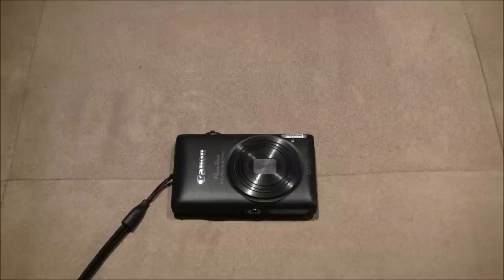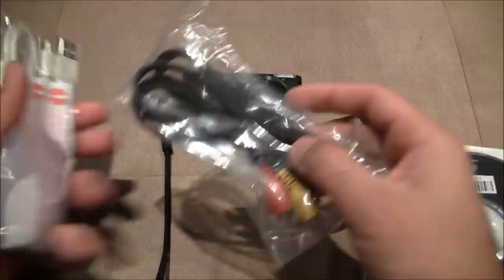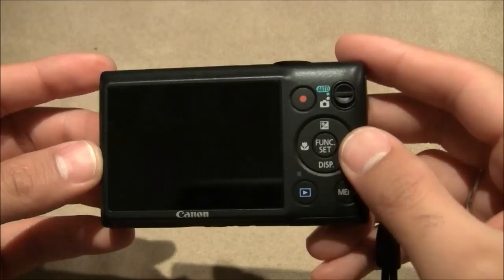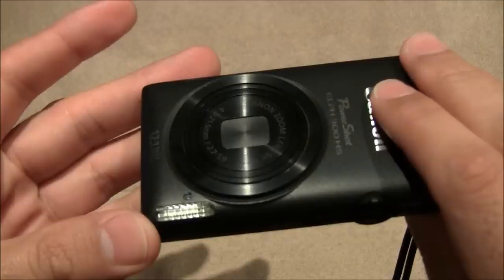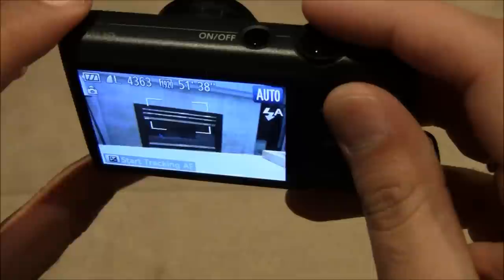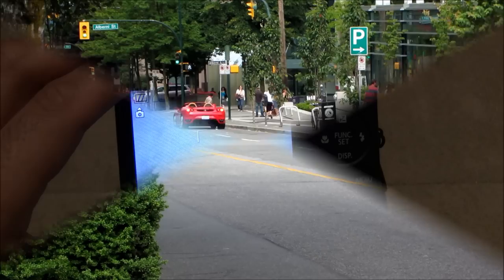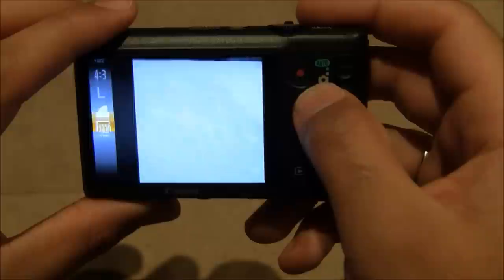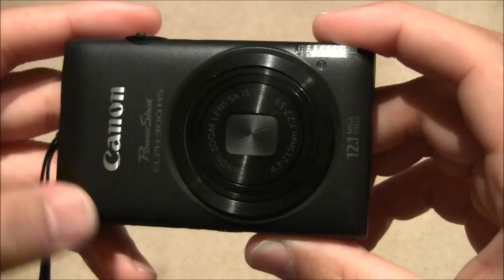Canon Powershot Elph 300 HS - Review + 1080p HD Video Demo